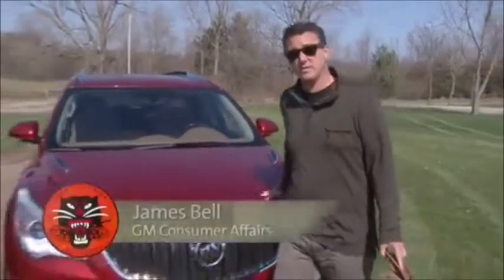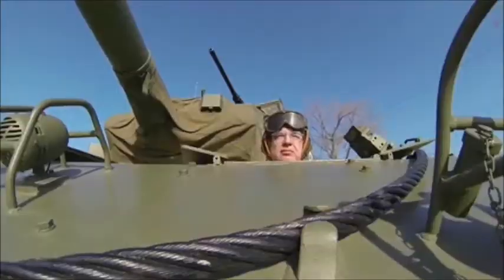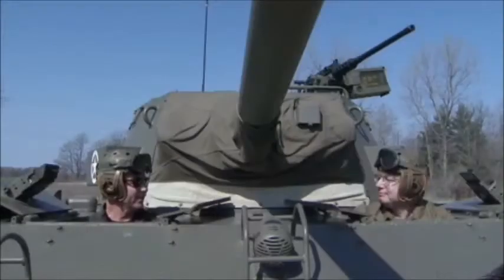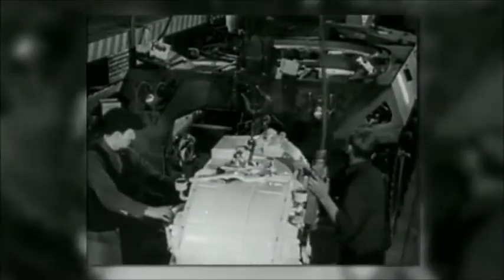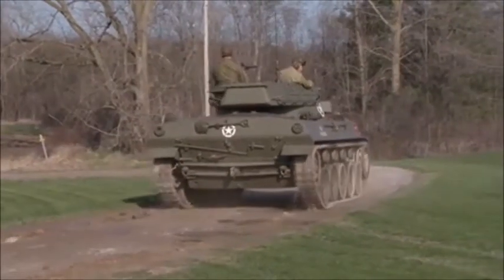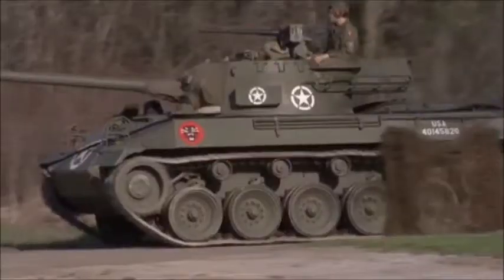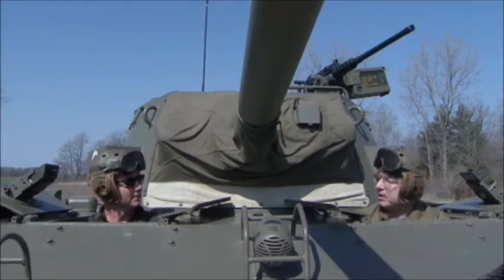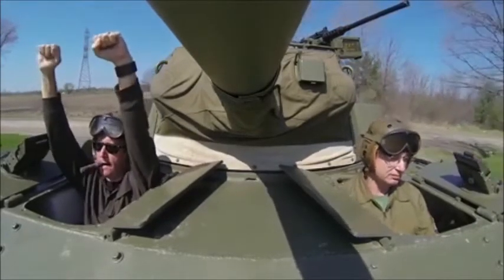Buick Turns 110: M18 Hellcat Remembered on V-E Day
'Hot rod of World War II' a key piece of 'Arsenal of Democracy'

DETROIT -- Buick production lines have been rolling for 110 consecutive years but for a short period during World War II, the vehicles produced looked decidedly different. In February of 1942, the last civilian car left a Buick facility before full attention was placed on engineering and producing aircraft engines, ammunition and the M18 tank destroyer, better known as the Hellcat.

The M18 originated in the design studio of Harley Earl, whose team also worked extensively on early camouflage paint. Even the Hellcat logo on the M18's front corner and patches worn by its crew was designed by Earl's staff. Flanked by the words "Seek, Strike, Destroy," it depicts a wildcat biting down on crushed treads, signifying the Hellcat's mission of targeting enemy tanks.

Buick engineers brought the Hellcat to life from the design team's sketches and developed an innovative torsion bar suspension that provided a steady ride. Though it weighed about 20 tons -- the same as almost nine modern day Buick Enclaves -- the Hellcat was designed to be one of fastest tanks on the battlefield and was capable of traveling upwards of 60 mph. Its power came from a nine-cylinder, 450-horsepower radial-type aircraft engine paired with a three-speed Hydramatic transmission.

"The Hellcat was considered the hot rod of World War II," said Bill Gross, a historian who restored an M18 now on display at the Sloan Museum in Flint, Mich. "To give perspective, most German tanks of the day were capable of just 20 mph and even today's M1 Abrams tank is outpaced by the Hellcat."

Once developed, the Hellcat was tested in the same manner as millions of Buick passenger cars before and after it, at the General Motors Milford Proving Ground. Top speed testing was done on a paved, banked oval and ride quality tests were done over specially developed stretches of bumps. Of course, the M18 also required unique tests of its ability to ford six feet of water, climb small walls, and ram through structures.

Production of the M18 Hellcat began in mid-1943 and ended in October 1944. The project was so secretive that a story about the "new" tank destroyer ran in newspapers just a month before production ended.

"The men and women who developed the Hellcat and assembled them on the Buick line in Flint contributed a great deal to the war effort and to military engineering history," said Gross. "These people were instrumental in bringing such a great conflict to a close and their innovations are still in use today -- the M18's suspension remains a common design inspiration for modern military vehicles."

In addition to 2,507 M18 tank destroyers, Buick factory workers produced nearly 20,000 powertrains, a half-million cartridge cases, 9.7 million 20-mm shells, and a number of other war goods during WWII.

About:
Crotty Chevrolet Buick in Corry, PA since 1969 has been helping customers from Corry, Erie, Warren, Titusville, and Jamestown find the right new or used car at the price that works for them.  We have provided our customers with a portfolio of fuel-efficient Chevrolet and Buick vehicles that feature spirited performance, expressive design, high quality, and value.  All backed by our award winning service department.  Learn more about our Chevrolet Cars, Trucks, and SUVs and the Luxury of a Buick Car or Crossover by visiting our website, blog or on our facebook page.